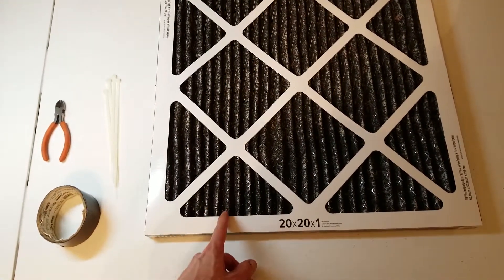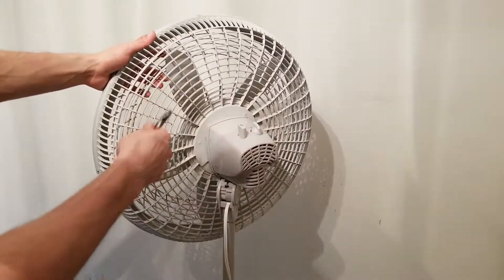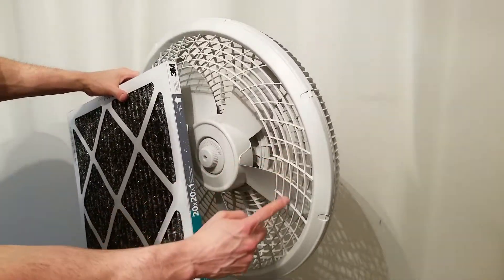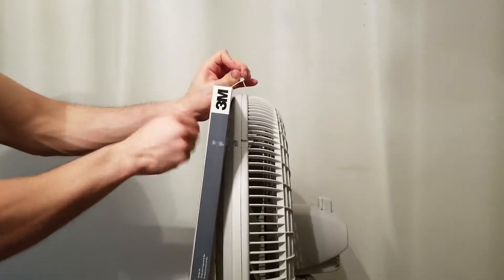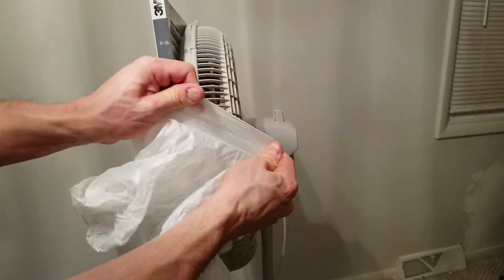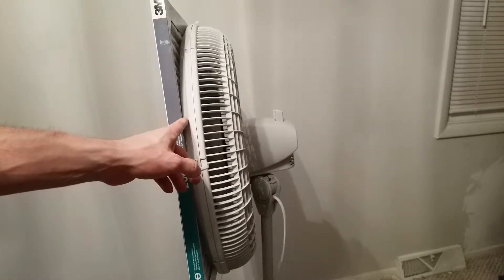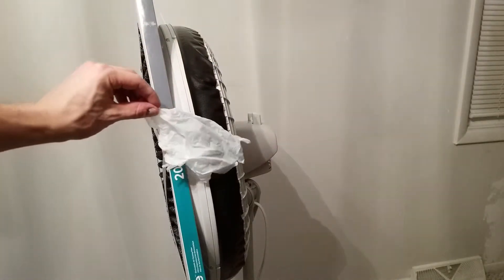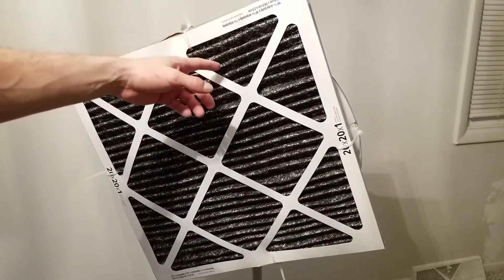DIY Oscillating Air Purifier!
In this video, I show how to make an oscillating air purifier for your home.